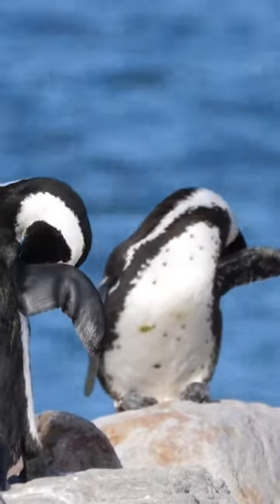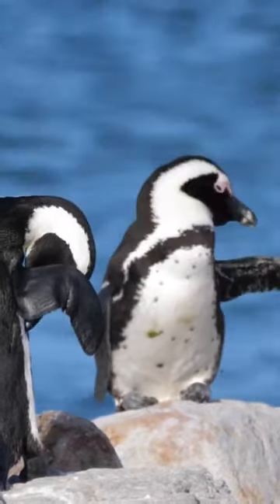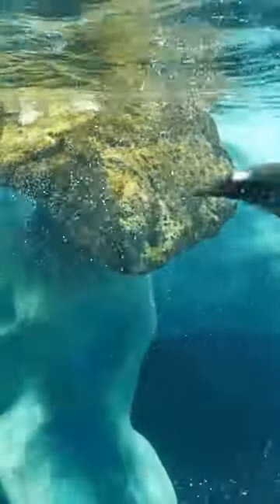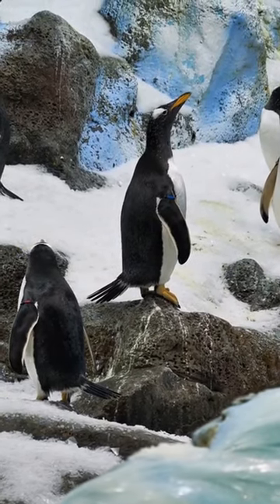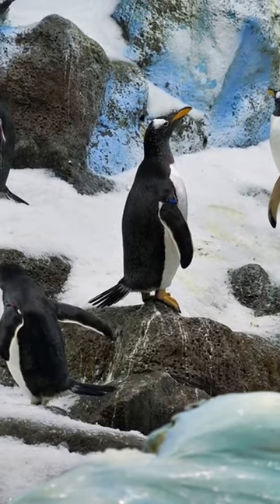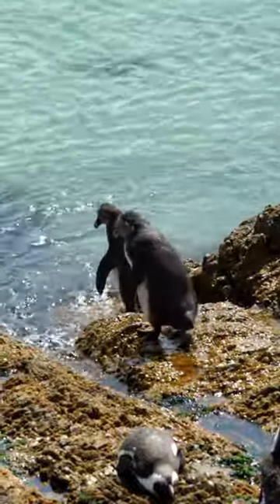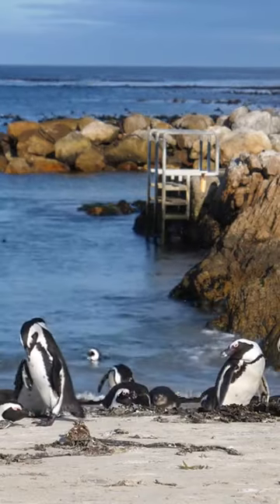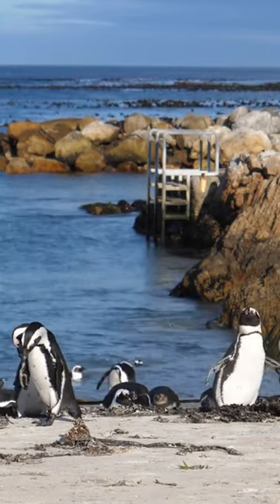PEGUINS CAN FILTER SALT